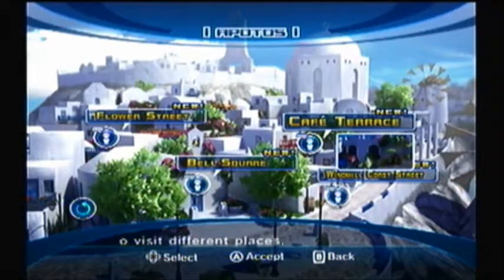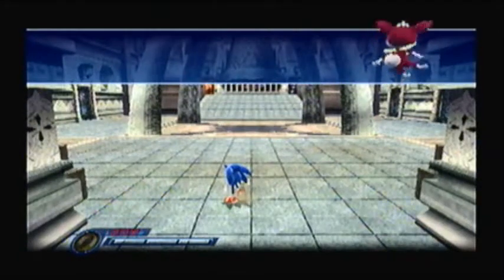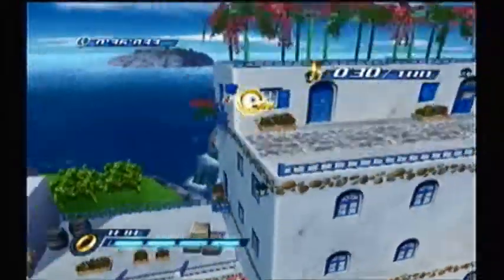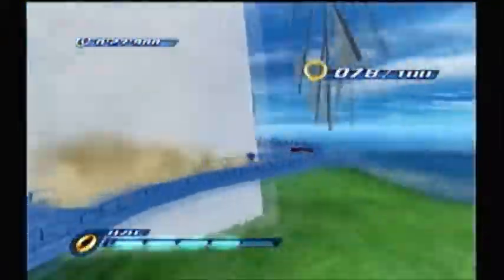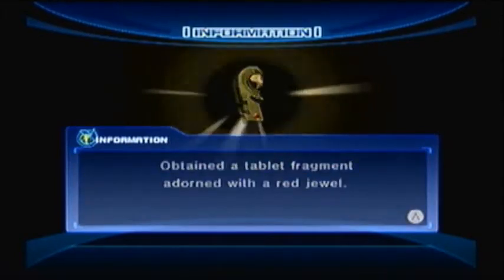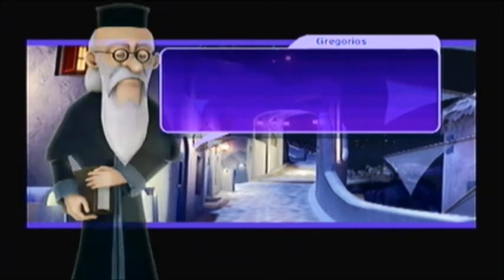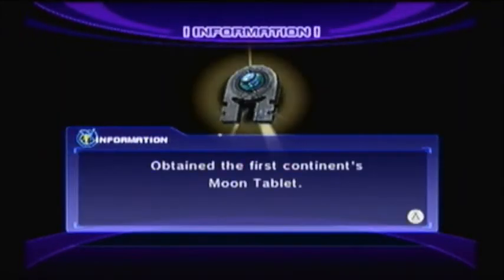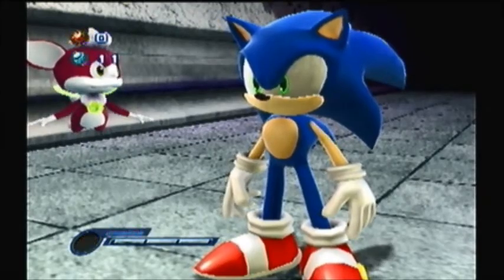Let's Play: Sonic Unleashed - Part 2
We explore around the town of Apotos searching for anyone who might know chip.